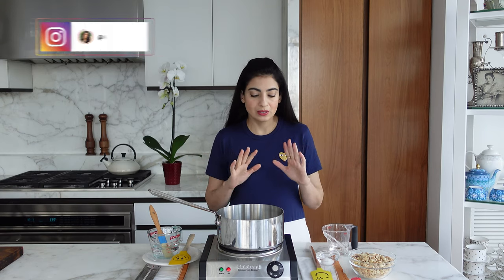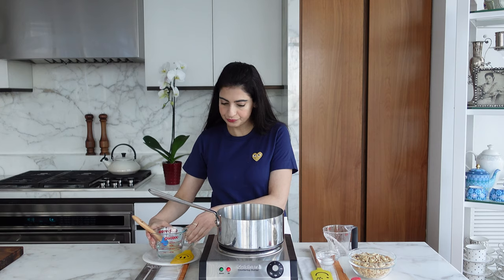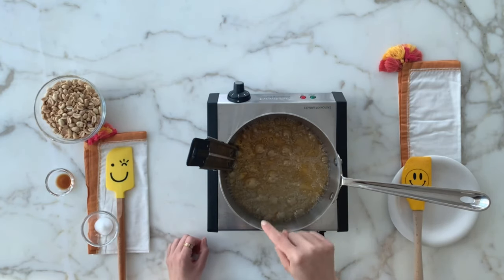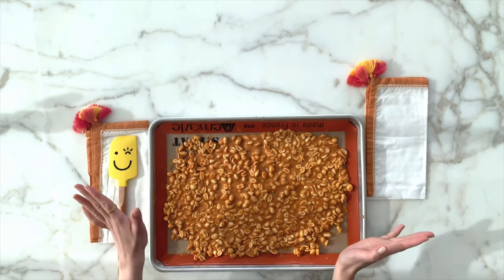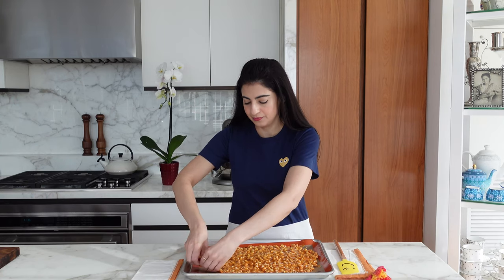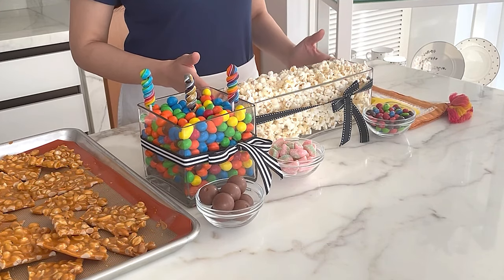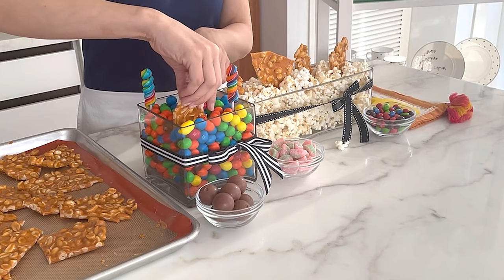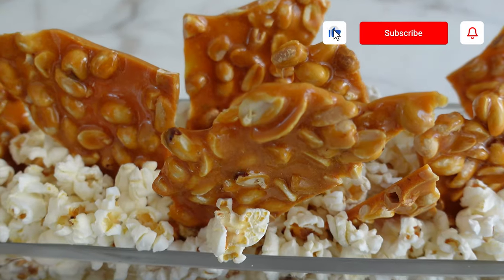How to make Peanut Brittle | Best Peanut Brittle Recipe | And a fun way to present it!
How to  make Peanut Brittle | Best Recipe Peanut Brittle Recipe
In this video I am showing you how to make the perfect peanut brittle.! With this recipe the brittle comes out crunchy and yummy and there is a very fun presentation idea as well! Perfect for a movie night or when you entertain, kids will love it too. Enjoy!